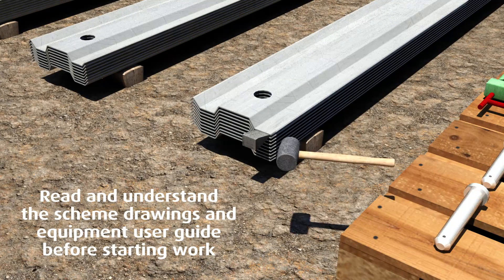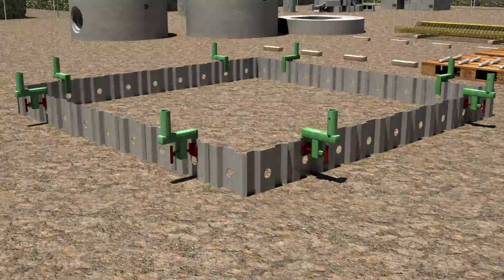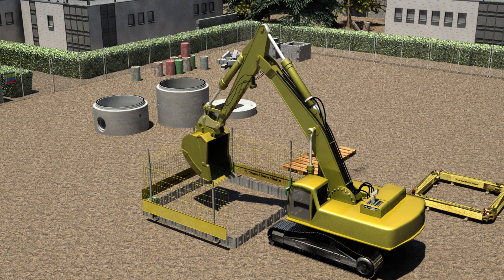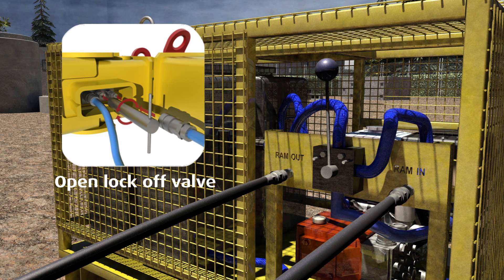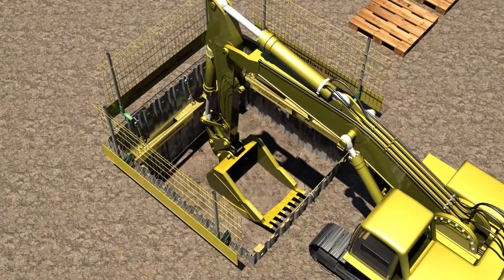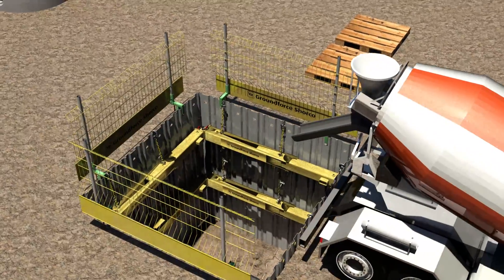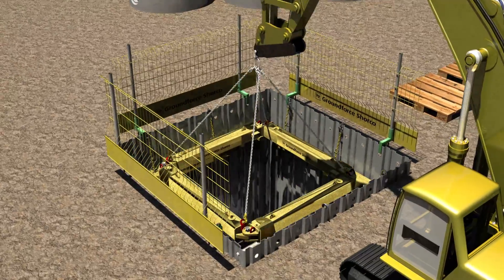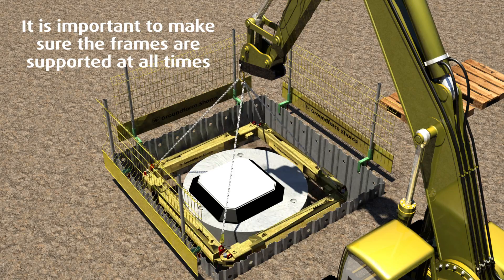Pre-Driven Shoring Methodology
This 3D Animation shows pre-driven shoring methodology using Groundforce Shorco shoring equipment.